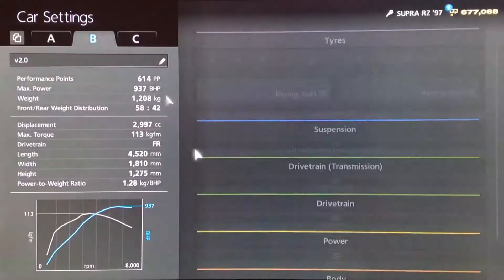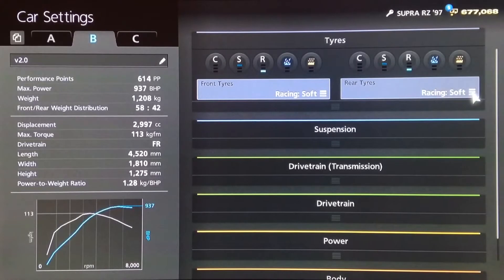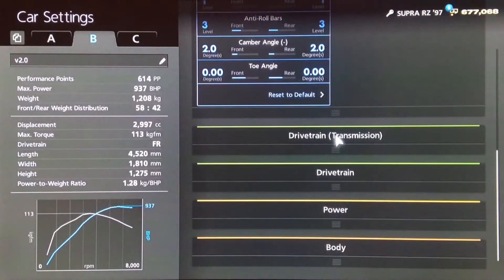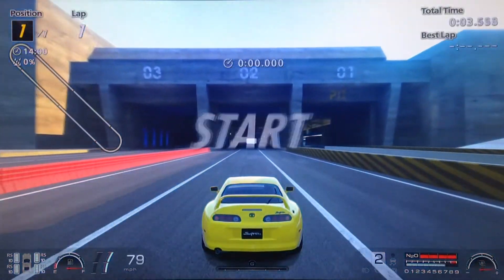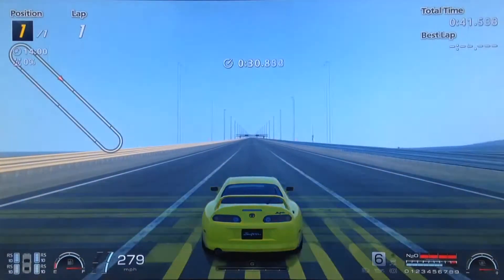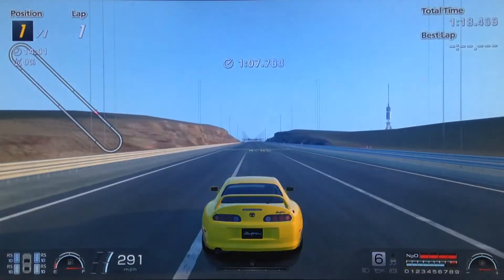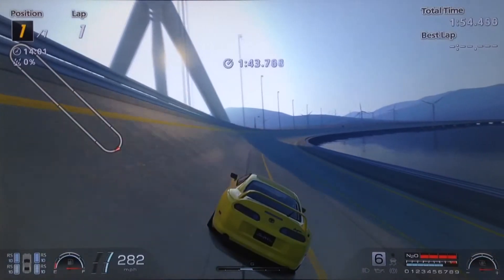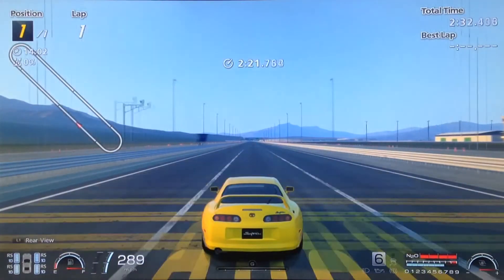GranTurismo 6 : [v2.0] 290+ MPH Toyota Supra RZ Setup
An updated top end tune for the ever popular Supra RZ, which utilises the high range turbo and updates its handling...__________

Vine : Hammer Studios Gaming
Personal FB : mike.hamer.311
FightMe App : Hammer Studios Gaming
Google+ : Hammer Studios Gaming
PSN : CORRUPTED_DISC
XBL : CORRUPTED DISC
GTPlanet : CORRUPTEDDISC